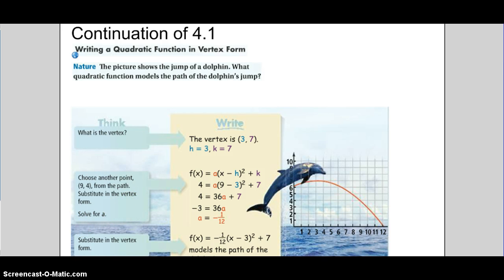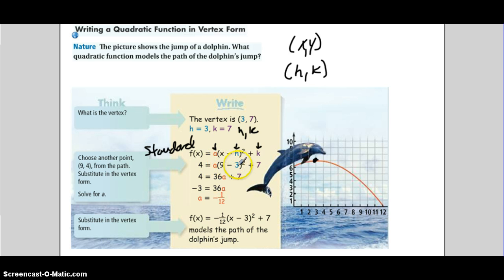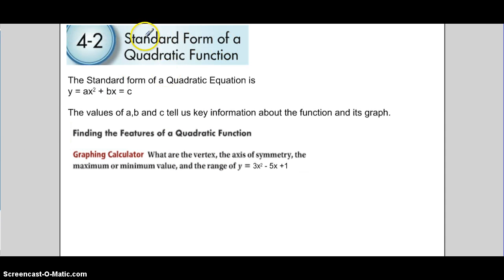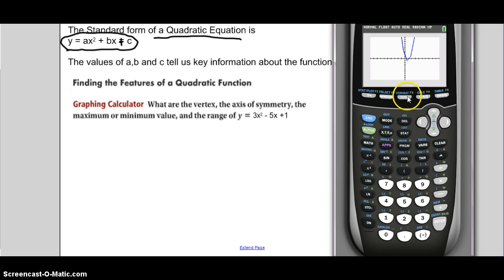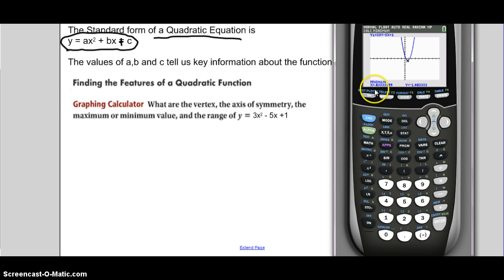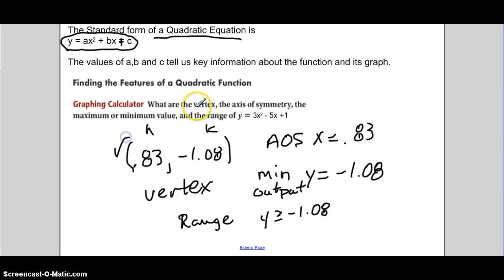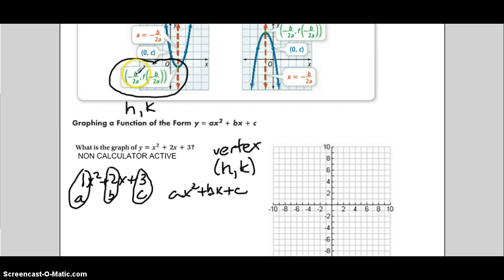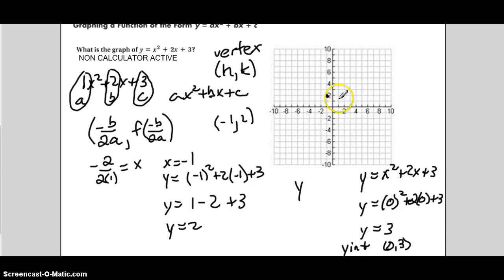vid 4.2 part 1